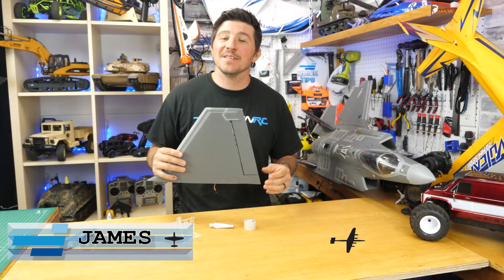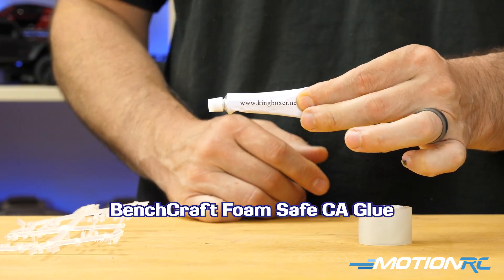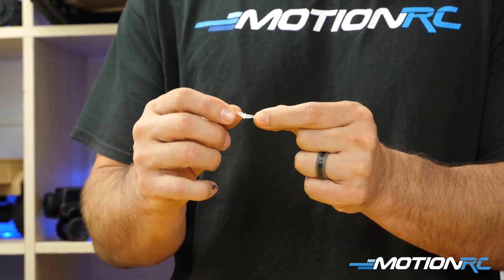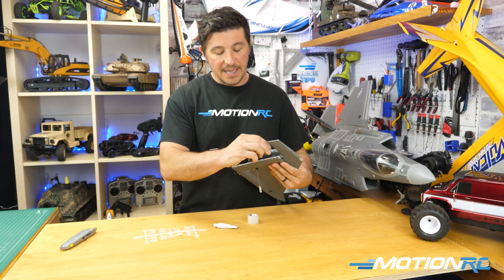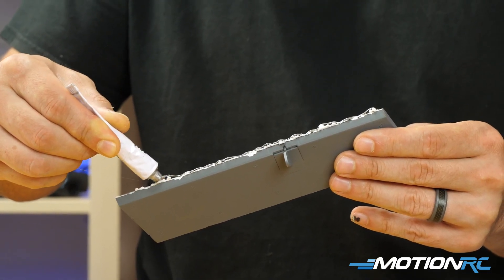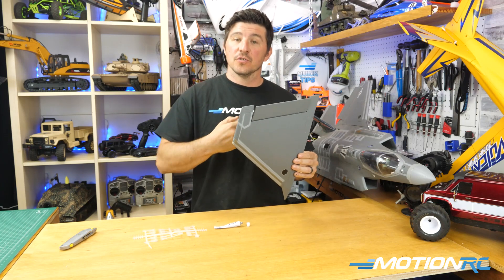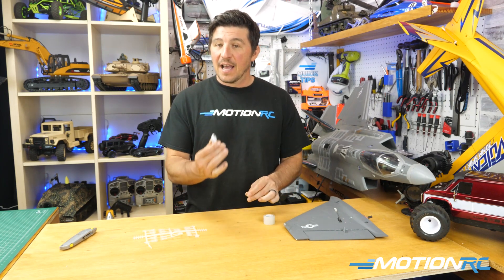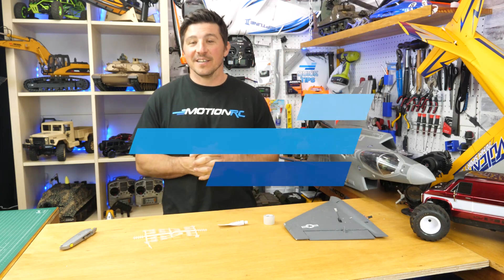Repairing Foam Hinge Options | Quick Tip | Motion RC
There are numerous options for repairing the foam hinge on your RC aircraft. Which method do you prefer? Links to products below: